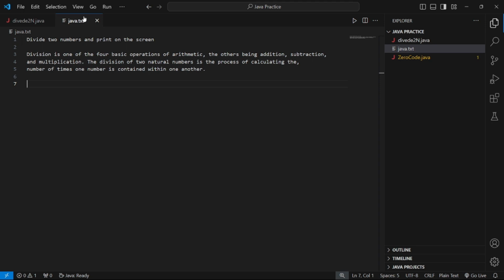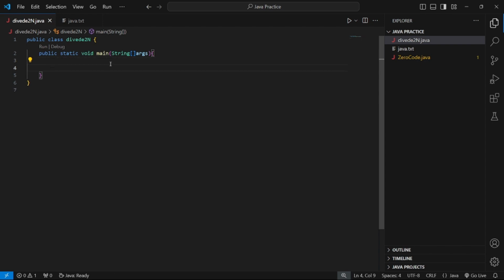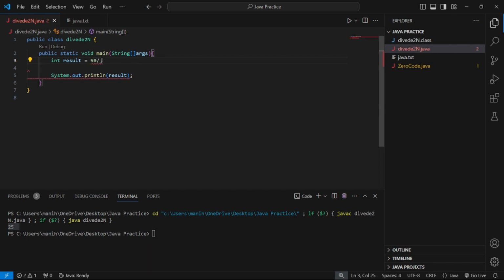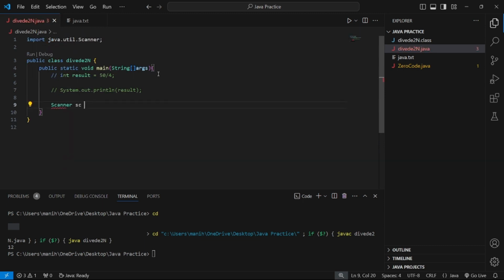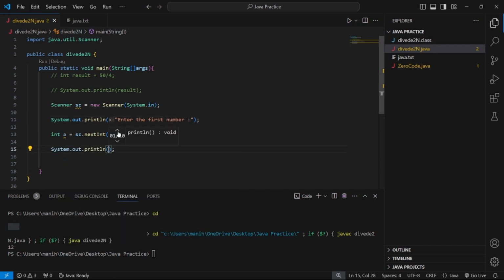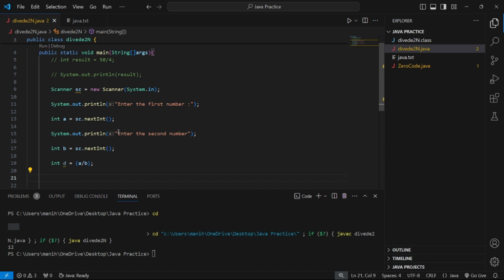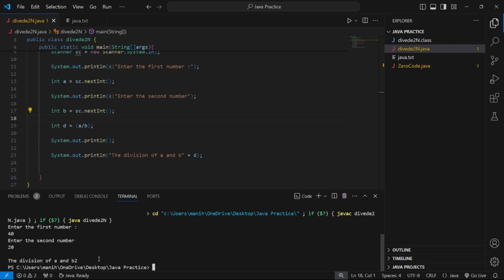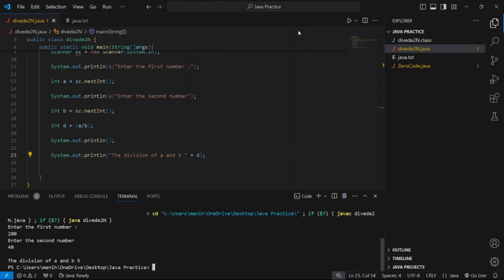Division Of Two Numbers | Java program for beginners | Java Programming Tutorial | Zero Code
Welcome to another Java programming tutorial! In this video, we'll dive into the world of arithmetic operations and learn how to divide two numbers using Java programming language. Java is widely used in software development, and understanding how to perform mathematical calculations like division is essential for any Java developer.

In this tutorial, we'll cover:

Setting up your Java development environment (JDK, IDE)
Writing a Java class to perform division
Declaring variables and data types in Java
Accepting user input for dividend and divisor using the Scanner class
Performing division operation and handling exceptions (such as division by zero)
Displaying the result of division using System.out.println()
Whether you're a beginner learning Java or an experienced programmer brushing up on your skills, this tutorial will provide you with a solid understanding of how to implement division in Java programs.

Timestamps:
0:00 - Introduction
0:48 - Setting up the development environment
1:32 - Writing the Java class for division
2:50 - Declaring variables and accepting user input
4:15 - Performing division operation
5:45 - Handling exceptions (division by zero)
6:30 - Displaying the result
7:05 - Conclusion and next steps

Follow along with the code examples provided in the video and practice implementing division in your own Java programs.